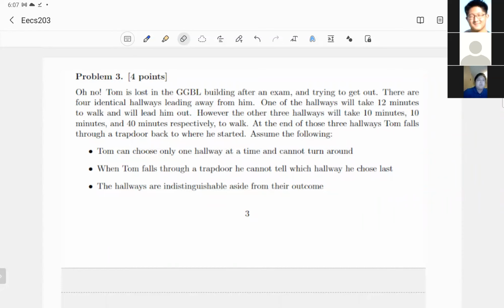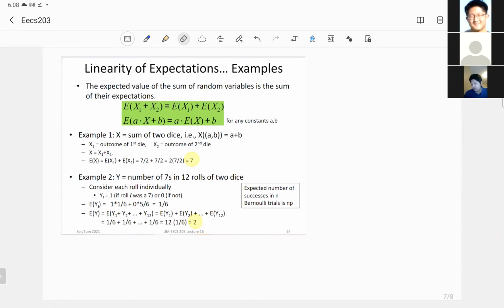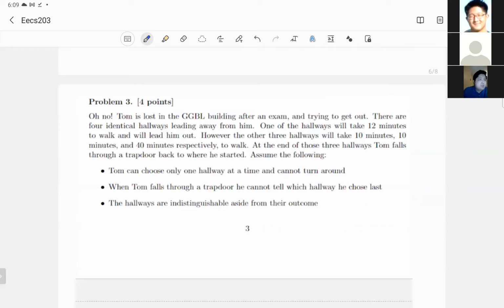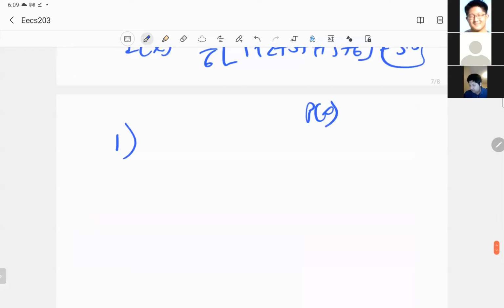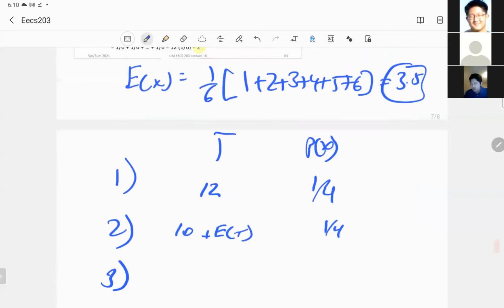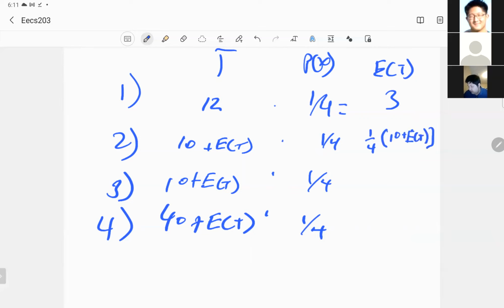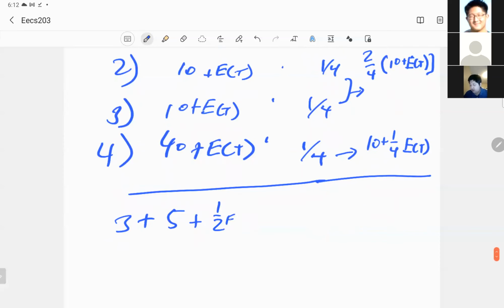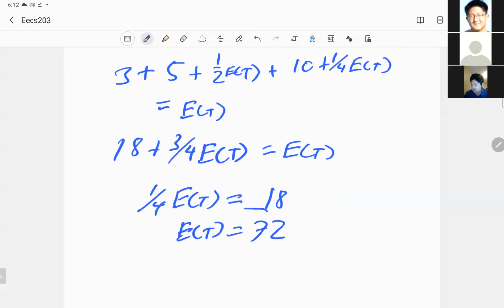EECS 203 Fall 2022 Application "Linearity of Expected Values"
EECS 203 Fall 2022 Application, SpSu Homework 8, Groupwork No.3